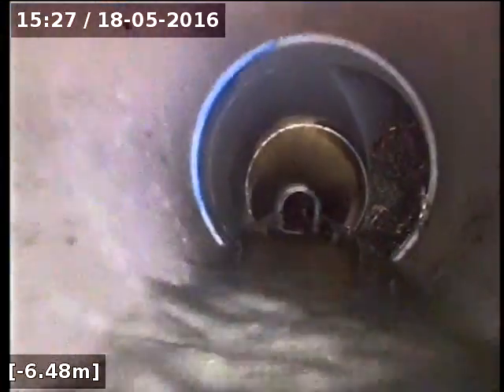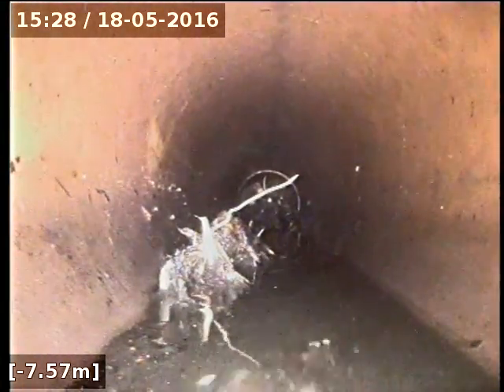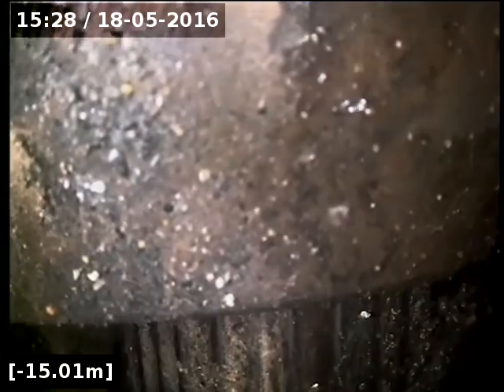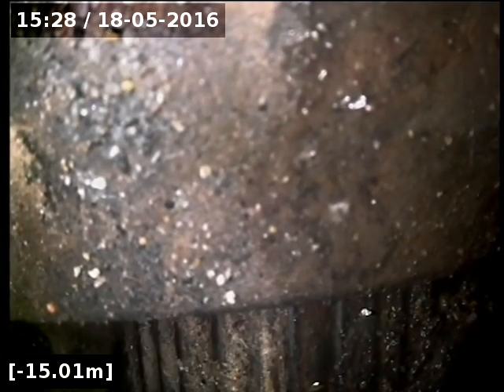16757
22 Orchid Drive